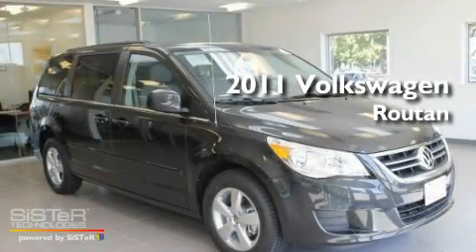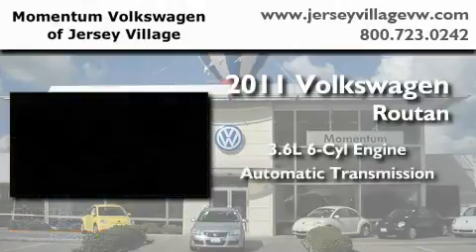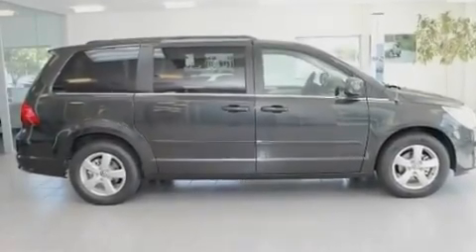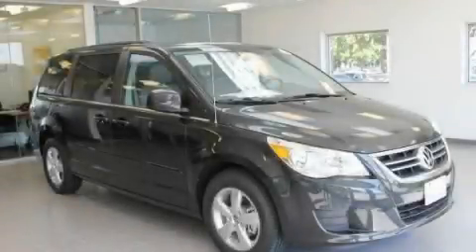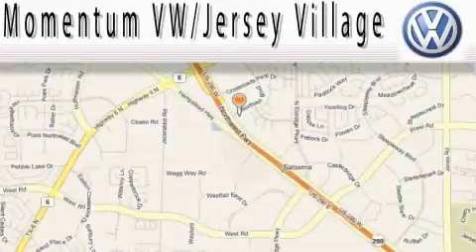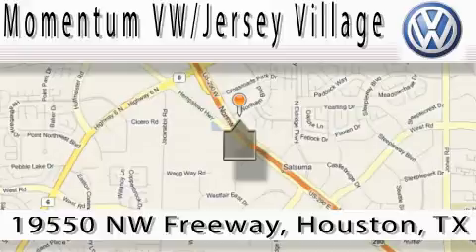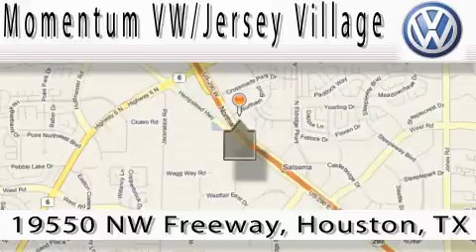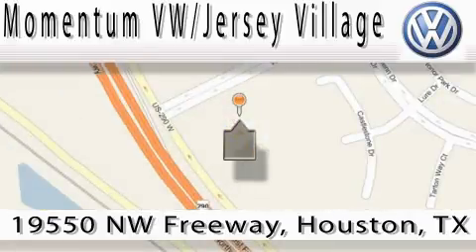2011 Volkswagen Routan Houston TX 77065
Year : 2011

 Make : Volkswagen

 Model : Routan

 Engine : 3.6L V-6 cyl

 Trans . : Automatic

 Exterior : Twilight Gray Metallic

 Miles : 3

 19550 Northwest Frwy

 2011 Volkswagen Routan Houston TX